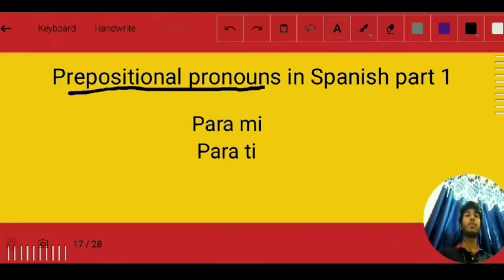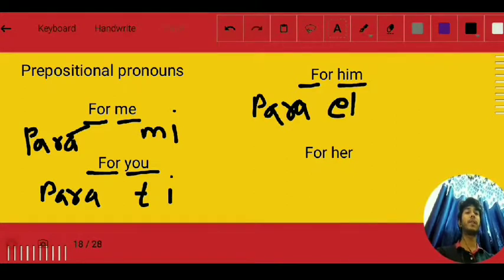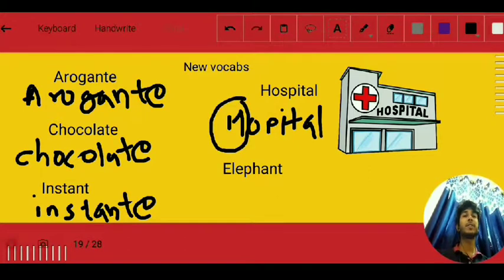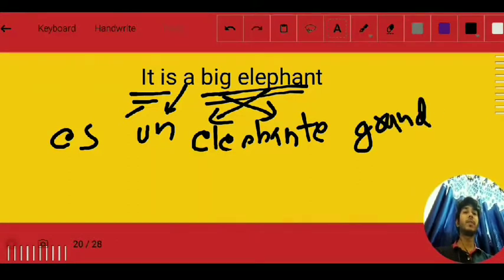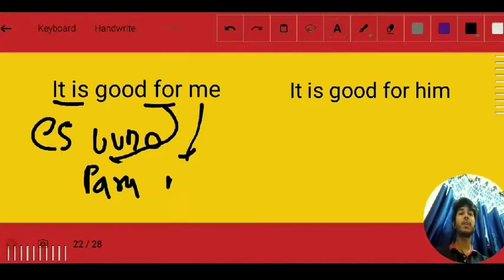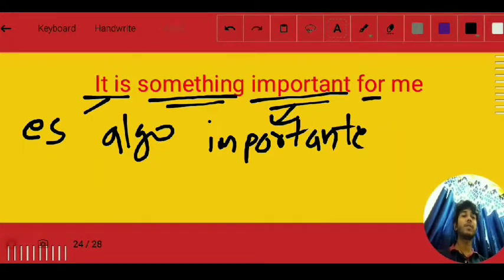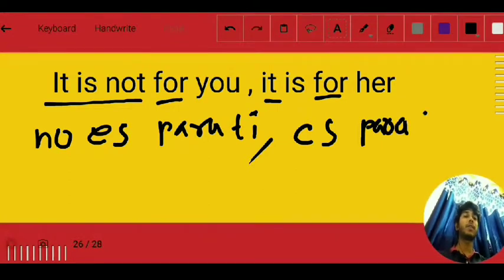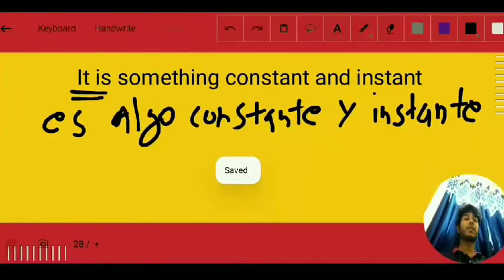Learn Spanish | lesson 6 | prepositional pronouns in Spanish | for me , for you = para mi , para ti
Learn prepositional pronoun in Spanish , simplest way

Best way to learn Spanish step by step

Things that i will cover in this course
1 . Learn spanish lessons
2. Learn Mexican chinese
3. Online class on spanish
4. Spanish alphabet
5. Spanish playlist course
6. Spanish latin america
7. Spanish vocabulary
8. Spanish culture
9. Spanish geography
10. Spanish history
11. Aprender ingles
12. Easy spanish
13. Spanish for beginners lessons
14. chinese calligraphy course
15. Spanish pronunciation
16. Spanish sound and song translation
17. DELE A1
18. DELE A2
19. DELE B1
20. DELE B2
21. DELE C1
22. DELE C2
23. How to TRANSLATE English sentences into spanish
24. Spanish word tricks
25. Spanish lessons with pictures
26.Aprender ingles
27. English to Spanish translation
28. Spanish to English translation